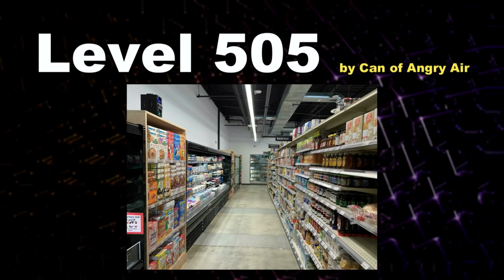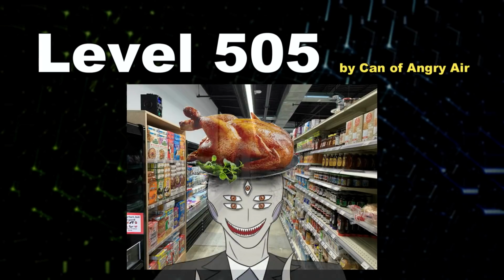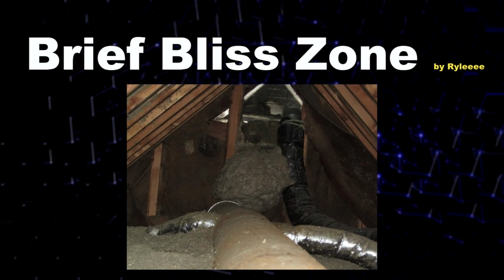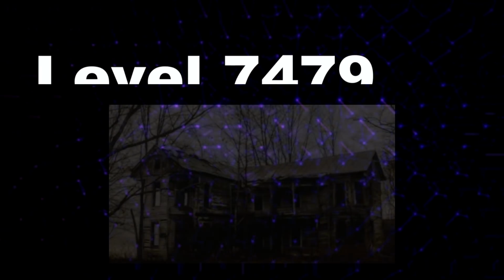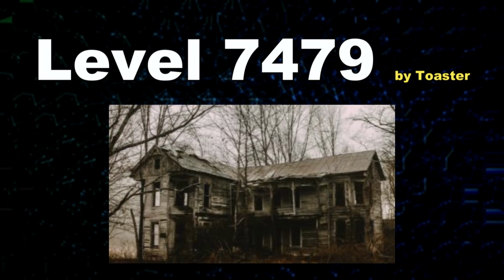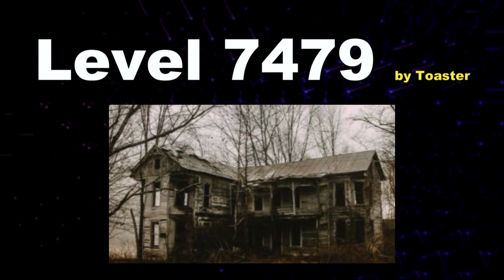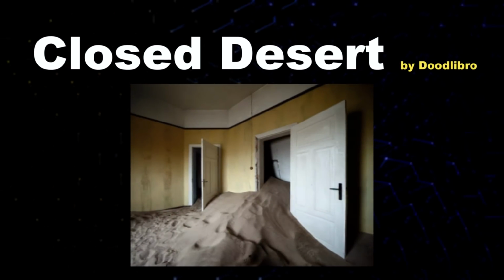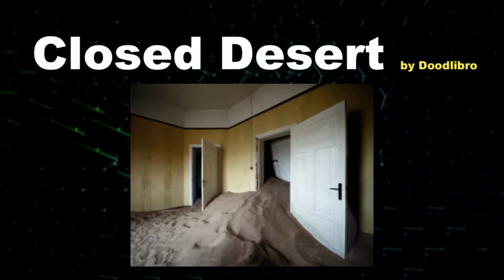Level 7479 in the Backrooms (Fan-Made Levels #6)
Welcome to the return of the Fan-Made Backrooms levels series! HAPPY THANKSGIVING! I hope you are enjoying your day today, and I hope you enjoyed the video. This video wasn't as highly edited (on purpose) so you all could listen to it (like a podcast) while still spending time with your family :)
Thanks for everything, and enjoy me explaining these Backrooms levels!

The background video was created by me in Filmora10, and the content in this video was scripted, created, and narrated by me using After Effects & Filmora 10.